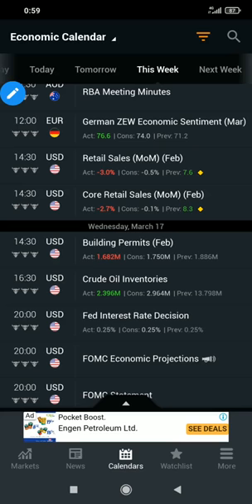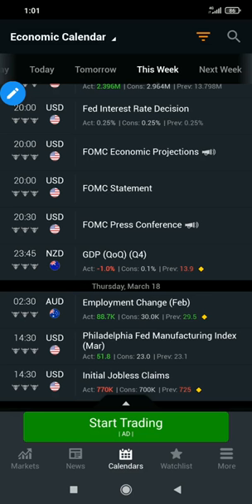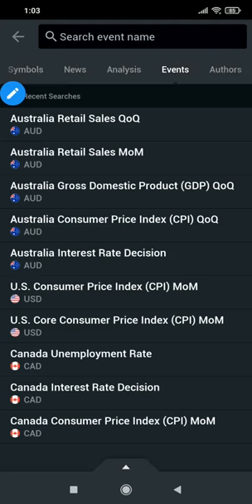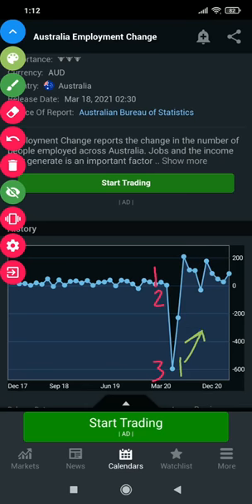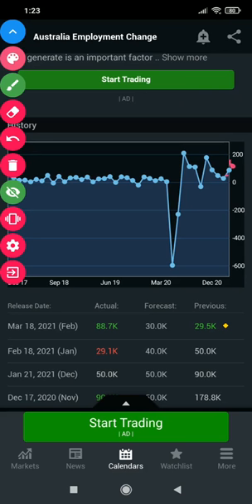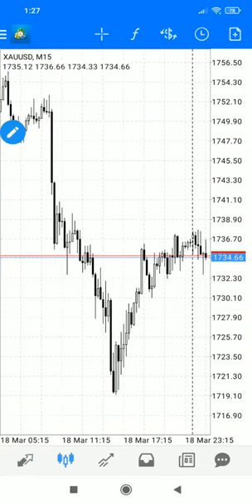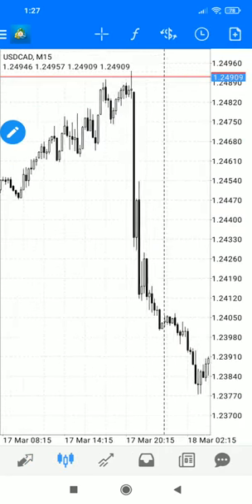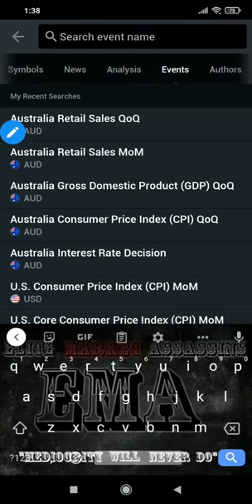How to do pre news analysis with investing.com app - Fundamental Pip Lord Strategy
How to do pre news analysis with investing.com app - Fundamental Pip Lord Strategy. Investing.com how to use, investing.com technical analysis, investing.com tutorial, investing.com analysis, how to use investing.com for technical chart analysis by Fundamental Pip Lord.
SOME FREQUENTLY ASKED QUESTIONS:
*BROKERS*

*ABOUT ME*
➤How old are you: Seriously??
➤How long have you been trading: Since mid-2016
➤Where are you based: South Africa